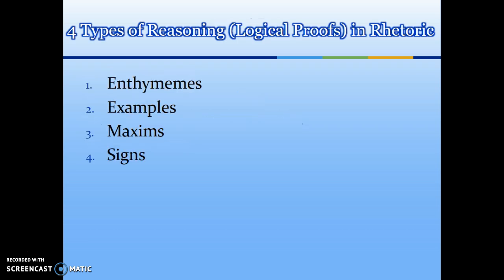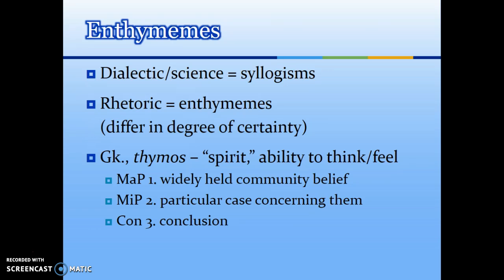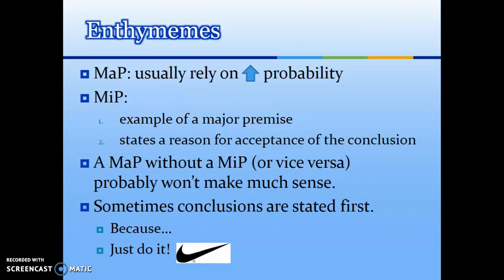Logos Pt. 3